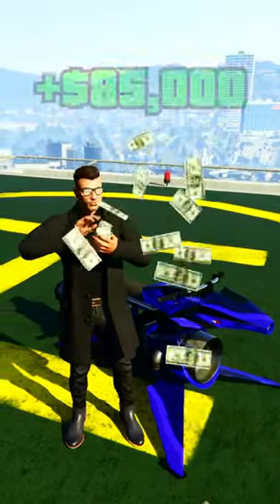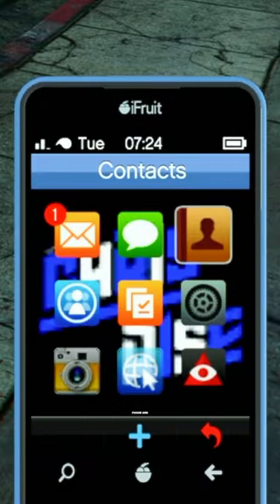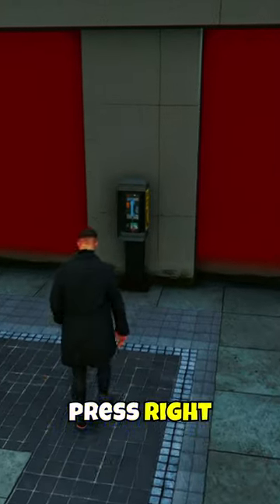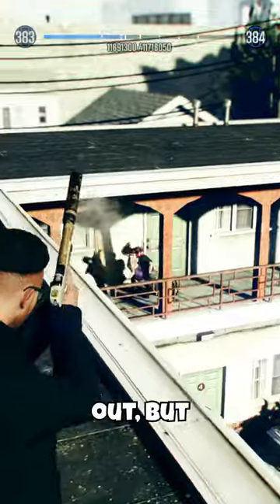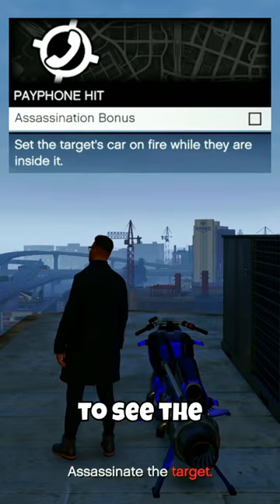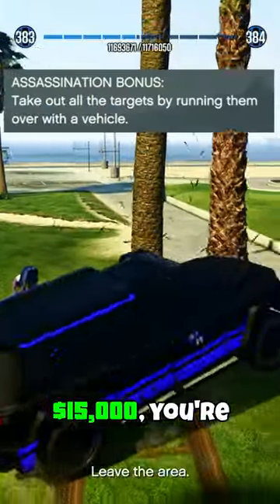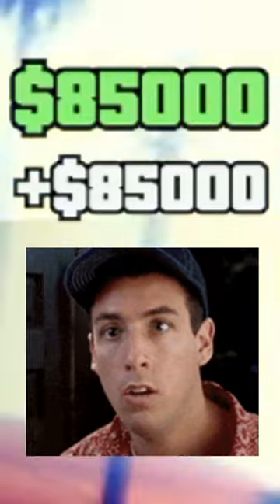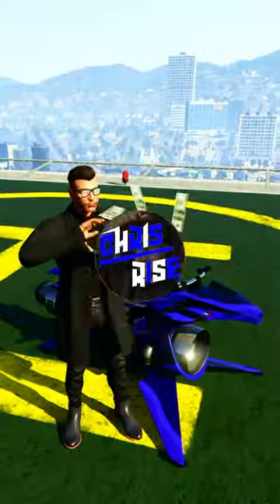How I Make $85,000 FAST in GTA Online (Payphone Hits)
In this short video, we go over in GTA how to make money FAST with Payphones Hits!

This video serves as a payphone hits guide and will serve as a gta online money guide for one of gta best money making method. Payphone hits are one of gta online best ways to make money and gta online pay phone hits can help you in gta online how to make money as well as in gta online how to get money fast. For making gta online money, payphone hits gta will help you in gta how to get money fast online!